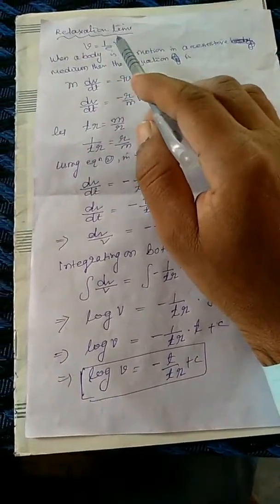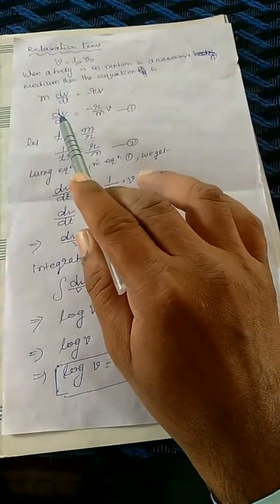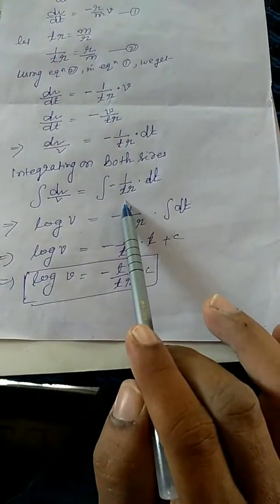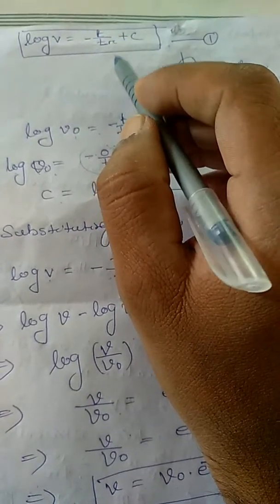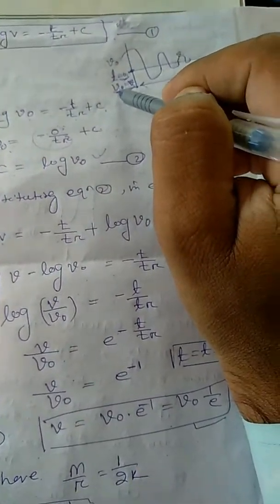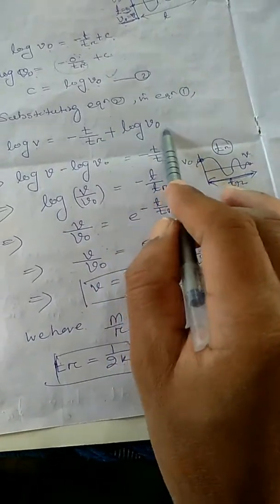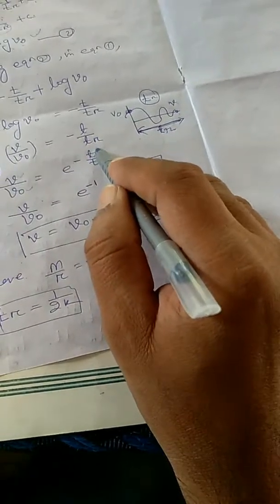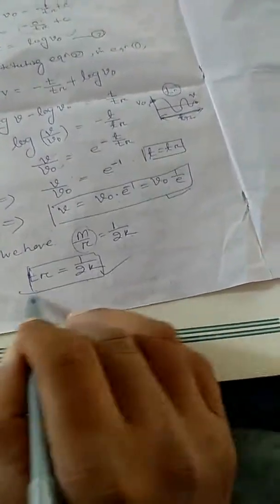Damped vibration B SC STUDENTS